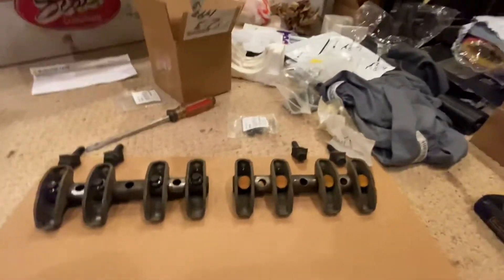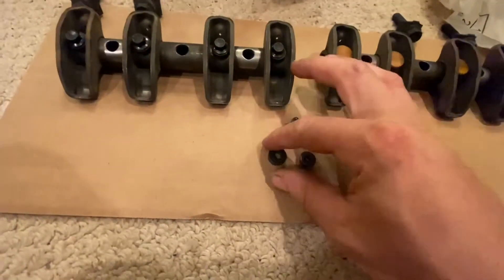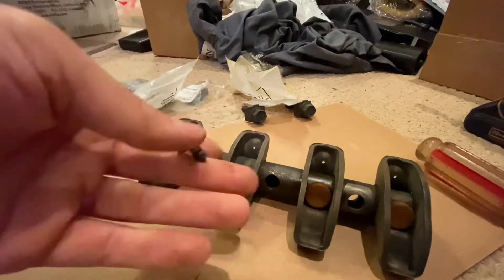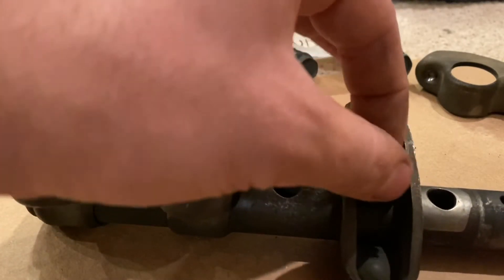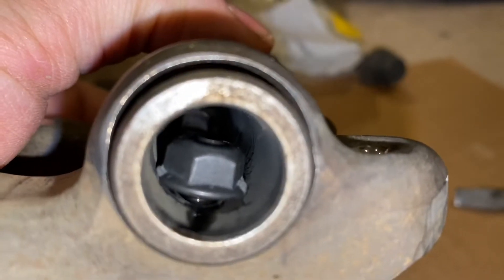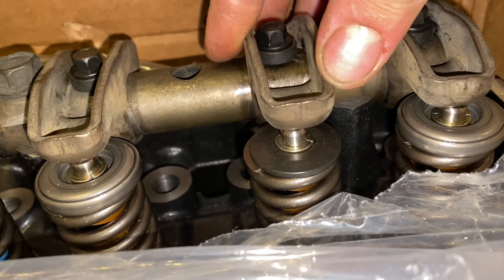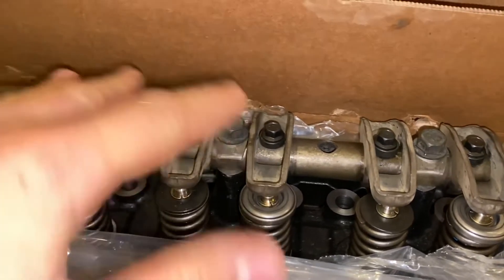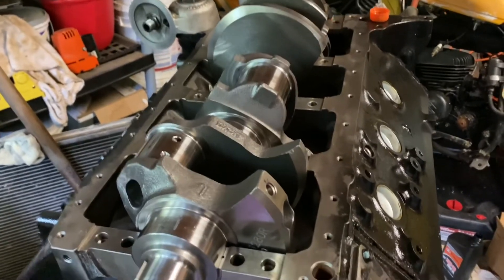6.5 Diesel Rocker Arm Retainer Bolt Mod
Showing what you need and how to do the 6.5 diesel rocker arm retainer bolt mod.